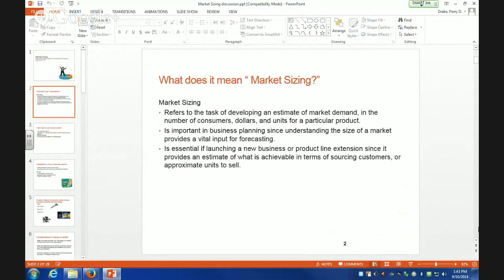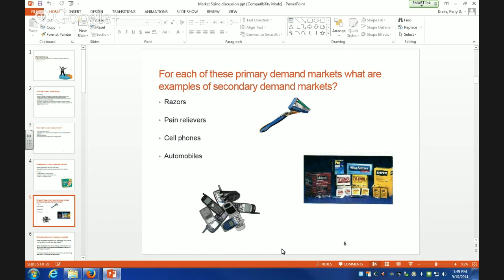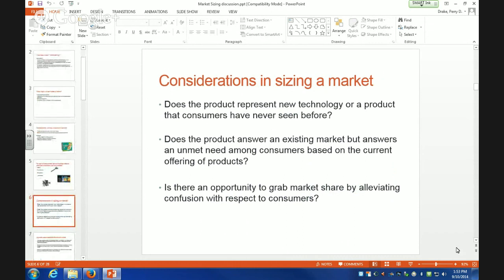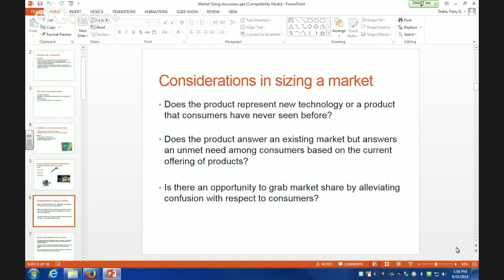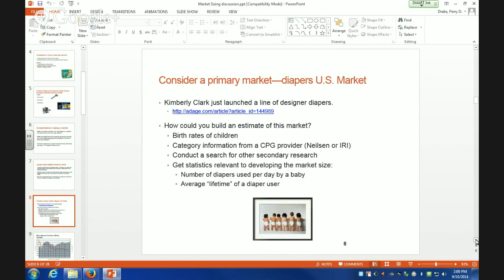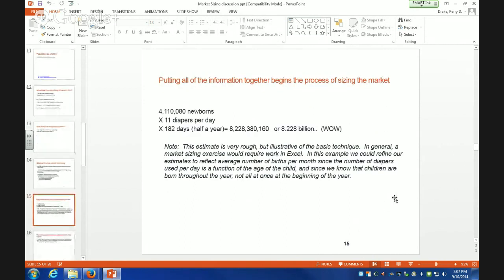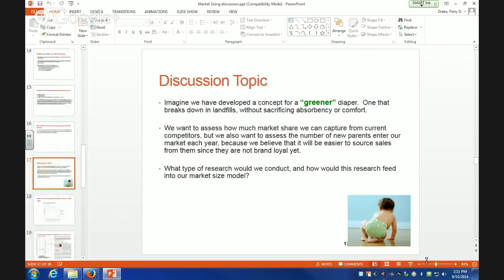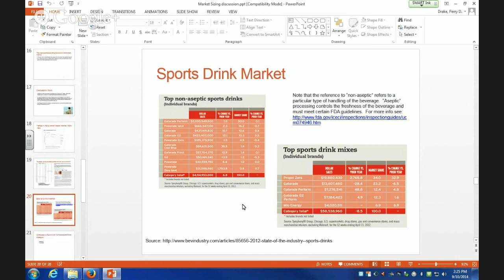AMA Class 1 - Market Sizing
How to define a market.